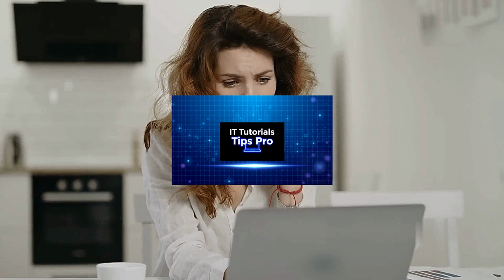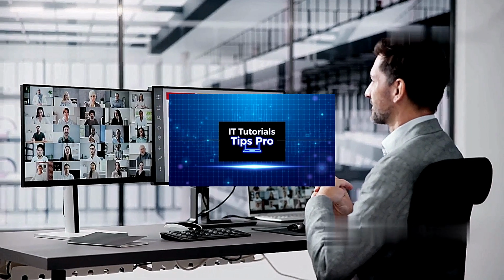97% of Creators Fail Here ⚠️ Fix Your Intro in 3 Minutes (2025 Template)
Are you losing viewers in the first 5 seconds? Don't let your video die before it starts! In this 3-minute masterclass, we expose the fatal mistakes most creators make and give you the viral intro formula you need to hook your audience instantly. Get a free 2025 template, AI hacks, and a step-by-step script to transform your intros from boring to binge-worthy.

This video is your key to mastering YouTube's "5-second rule" and dramatically boosting your viewer retention.

🚀 In This Video, You'll Learn:

0:00 – The Top 3 Intro Mistakes that are KILLING your YouTube views. ❌

0:30 – The 5-Second Hook Formula that 10M+ creators are using for massive retention. 📈

1:15 – Video Editing Hacks: How to perfectly sync your script, visuals, and sound. 🎬

2:00 – Free Tools for 2025: Get access to free Canva templates and music to build your intro. 🎁

2:30 – 2025 AI Trends: The secret to using AI for voiceovers and animations. ✨

3:00 – Your Challenge: Redesign your intro TODAY with our formula. 🏆

👇 FREE 2025 Intro Starter Pack:

Canva Templates: Start with our custom, ready-to-use templates.

Intro Checklist: A step-by-step script and retention tips in the pinned comment!

💬 Let’s Connect:

Poll: What's your biggest intro struggle? (Script, Visuals, Sound, or Timing?)

Comment: Drop your channel link below—I’ll critique 3 intros!

Why It Works:

Built for YouTube's "5-second rule."

Trend-ready with AI and animations.

Free tools—no skills needed!